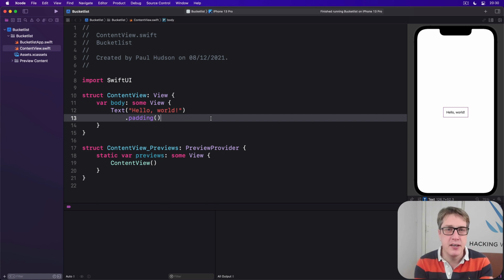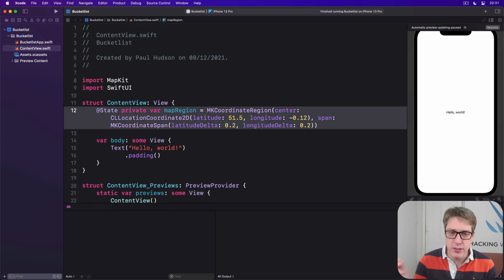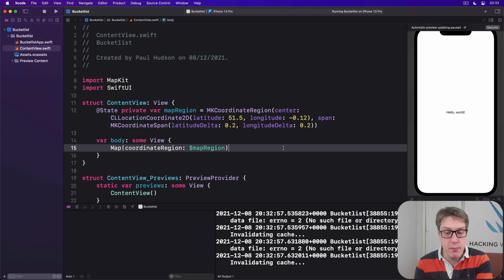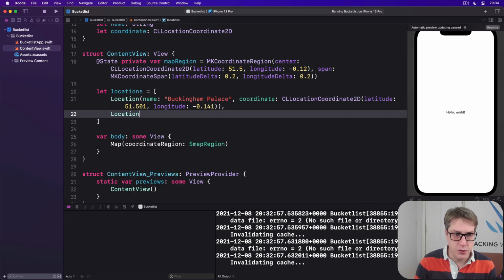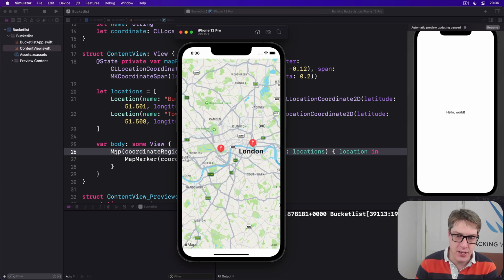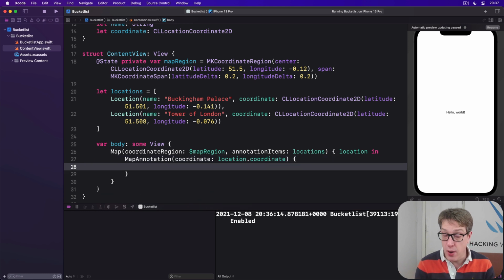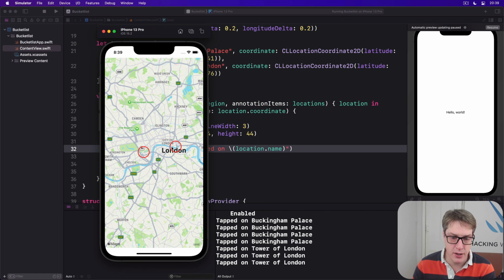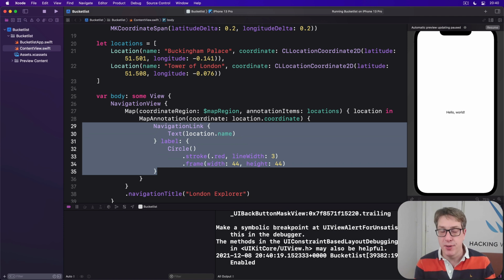iOS 15: Integrating MapKit with SwiftUI – Bucket List SwiftUI Tutorial 4/12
4. Integrating MapKit with SwiftUI: This video